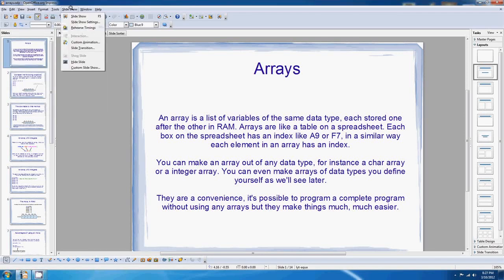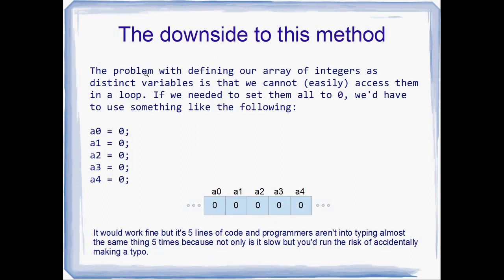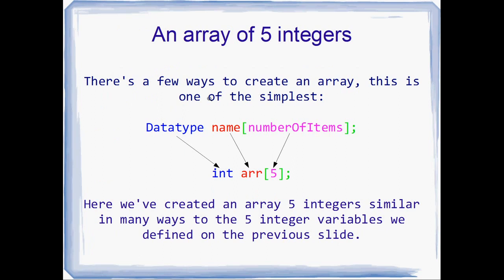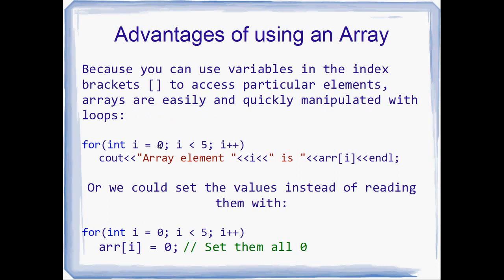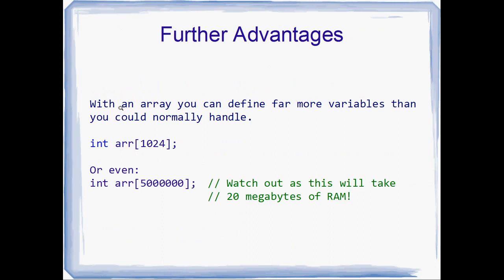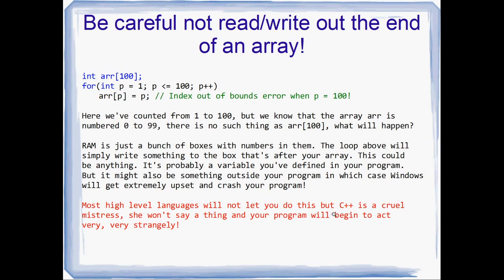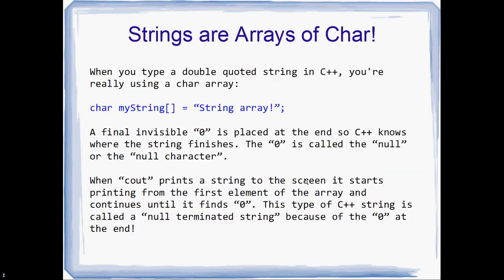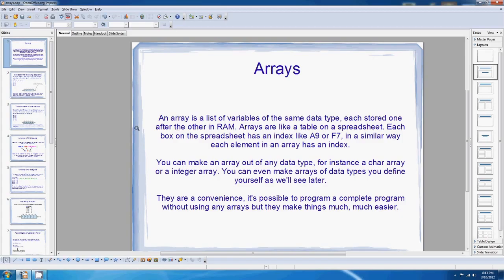C++ Tutorial 9: Arrays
Today we'll look at arrays. They're a method of grouping multiple variables of the same data type together in RAM with a single name. We can run through an array with a loop and quickly set millions of values, this would be completely impractical with separate variables.

It's really important to tie the "for" loop to arrays. The two go hand in hand. The most common type of for loop is the one that counts exactly the same as the elements are indexed in an array. It starts at "0" and uses the less than operator.

The final example is compiler specific and only works if optimizations are turned off.